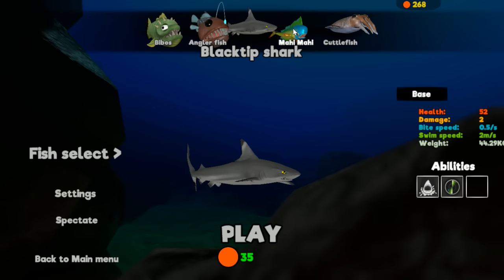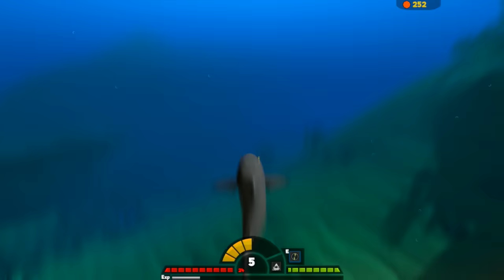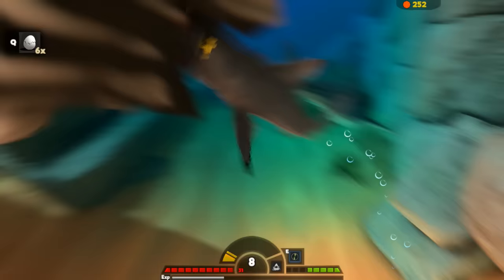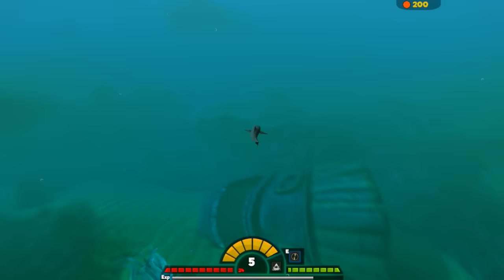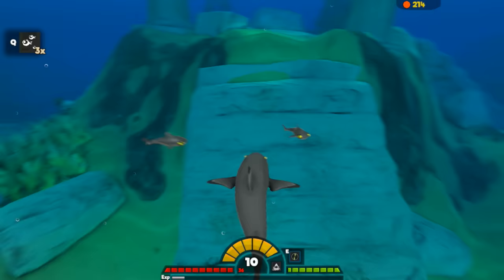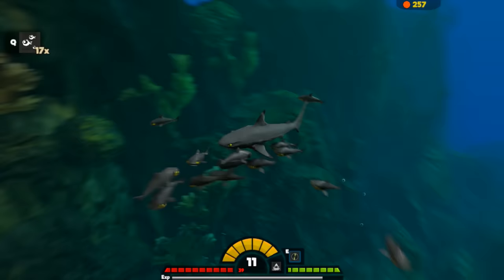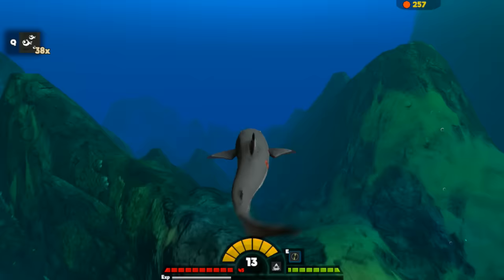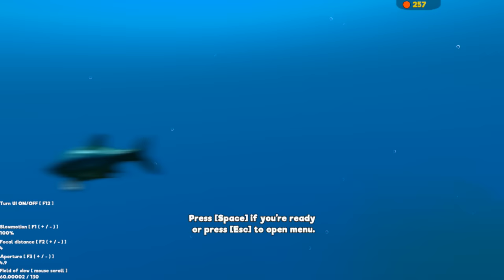THE GIANT SHARK SHOAL!! - Fish Feed Grow | 21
Fish Feed and Grow has updated! This time including the blue fin tuna as well as the black tip reef shark. In todays episode let's see just how many babies this shark can have.

Feed and grow has now added a new game type as well as new fish and of course the MOSASAUR! Jump into the underwater world and show off your skills in the wilderness of Feed and Grow, a fish simulator! This survival game is in alpha stage at the moment and new patches and updates are coming!